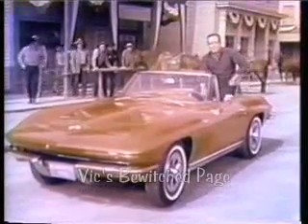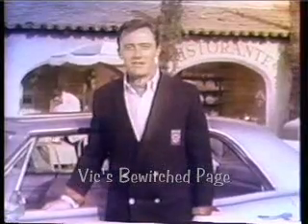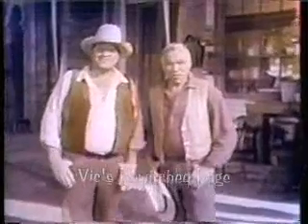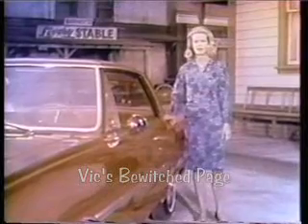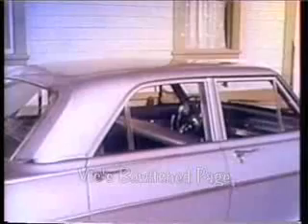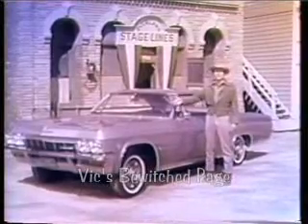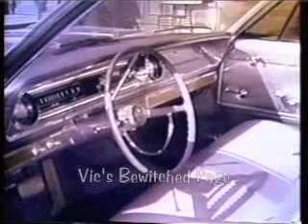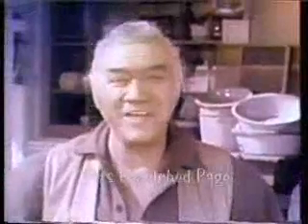1965 Chevrolet TV Commercial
1965 Chevrolet TV Commercial